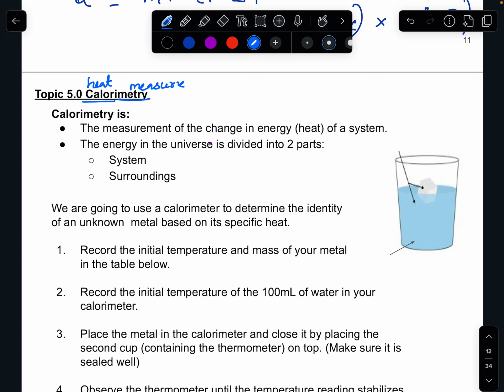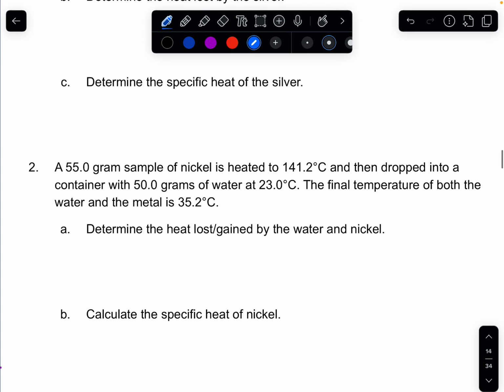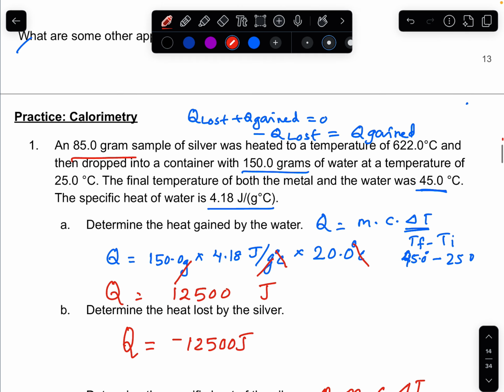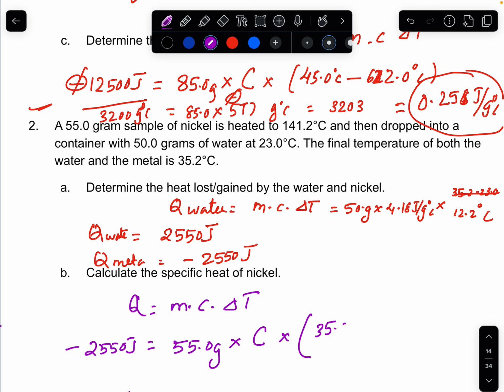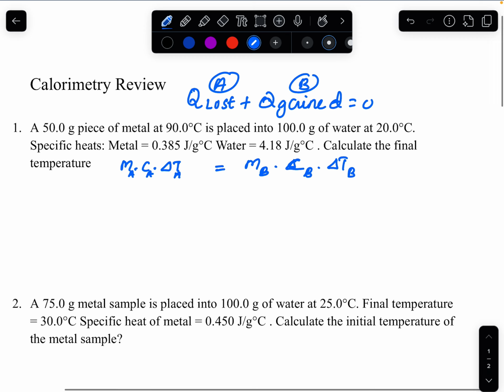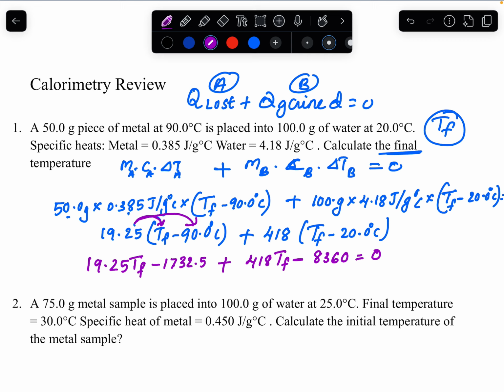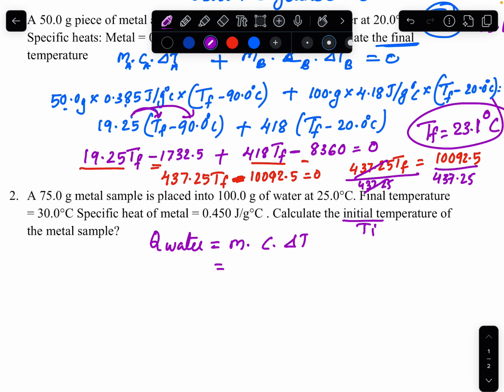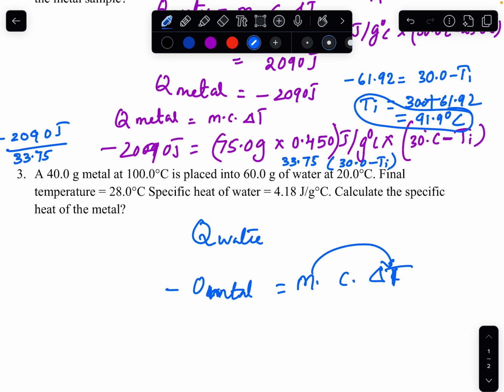Calorimetry Notes and Review